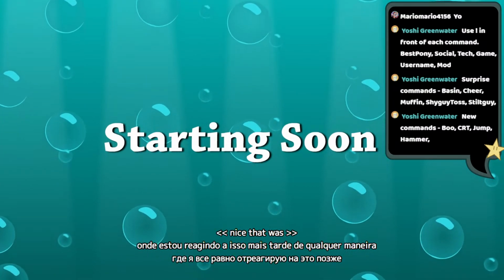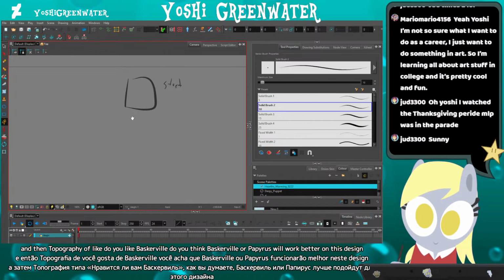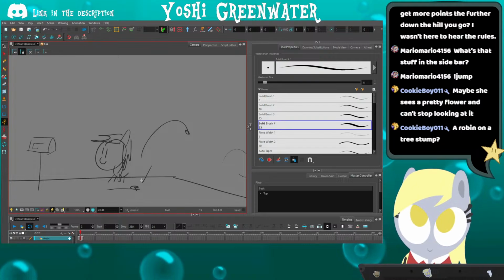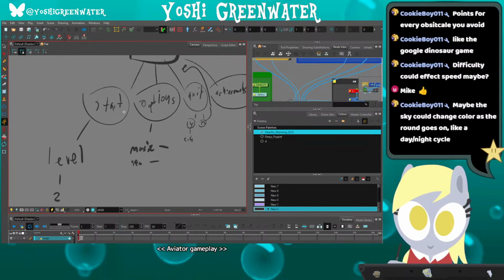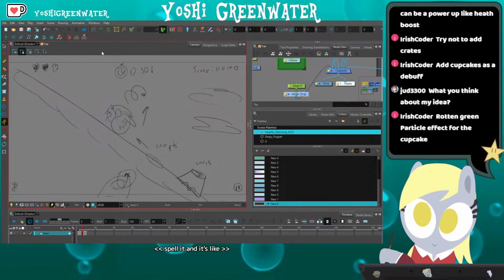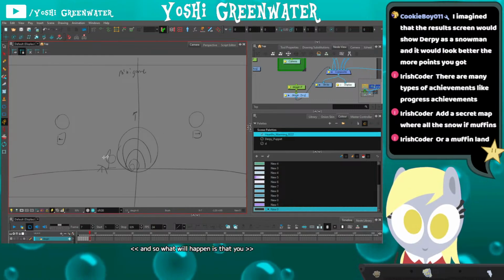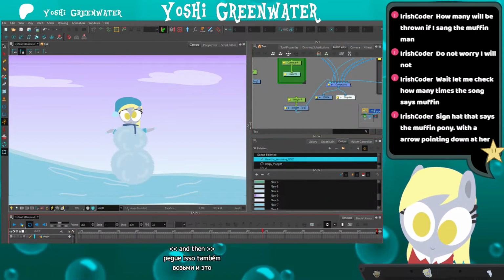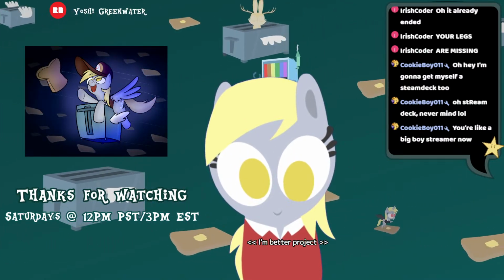Let's plan a snowball video game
This is a PG-rated stream. Please talk in English. Только на английском, пожалуйста. Тільки англійською, будь ласка. Apenas Inglês por favor. Solo inglés por favor. Please refrain from excessive use of capitals and emojis. No spamming, harassment, trolling, or anything offensive. No politics and religion. No posting personal information. No links, advertising, or self-promotion. If you get banned in the chat you also get banned in the discord and vice-versa. Lastly, please be respectful to each other. Thank you.

Chat commands - Use !command to see all the commands.

FAQ~

Q. Tech and apps?
A. Tablet: Wacom Cintiq 22 HD Touch
A. App: Toon Boom Harmony Premium 22

Q. How does the Derpy avatar work?
A. Adobe Character Animator uses my webcam to scan my face and mimic it onto a Derpy puppet. I have keyboard triggers that can change her expressions. My headset listens to my voice and has an auto lip sync feature to move the mouth. My mouse drags her arms around.

A. I am a full-time trophy plate engraver. I also do vector art, Adobe Flash, Toon Boom Harmony and Blender animation.

A. No, sorry. I might watch it after the stream. Same for reactions.